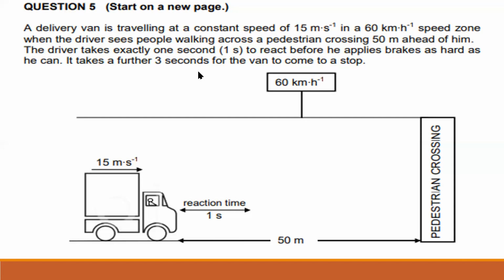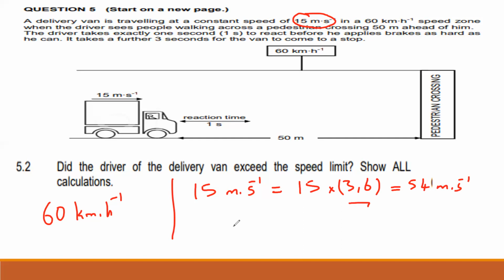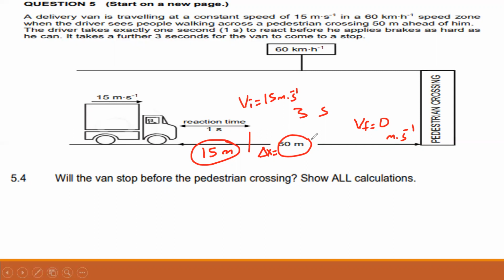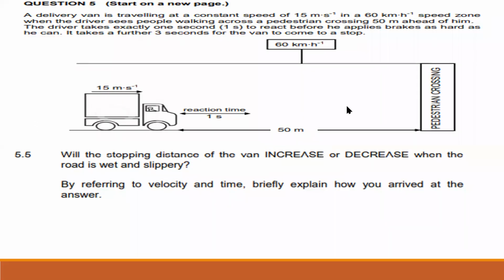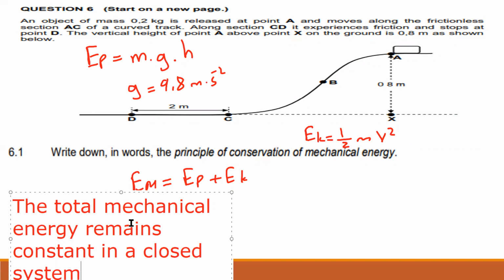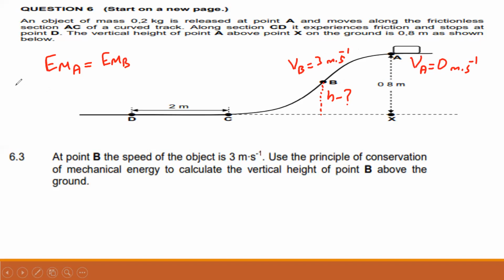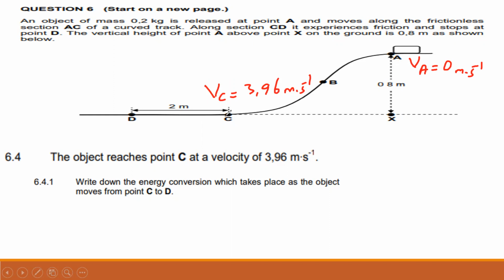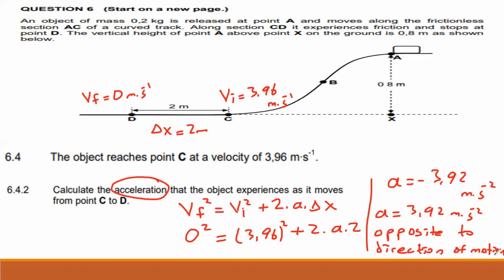GRADE 10 PHYSICS (PAST PAPER QUESTIONS AND ANSWERS) (3)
LEARN PHYSICS (GRADE 10) (PAST PAPER QUESTIONS AND ANSWERS) (3)
Gravitational Potential Energy, Kinetic Energy, Mechanical Energy, The Conservation of Mechanical Energy Discover valuable educational resources that can enrich your learning journey through the following links.